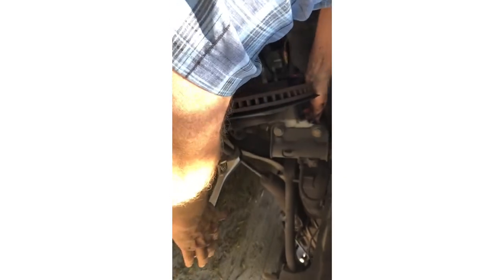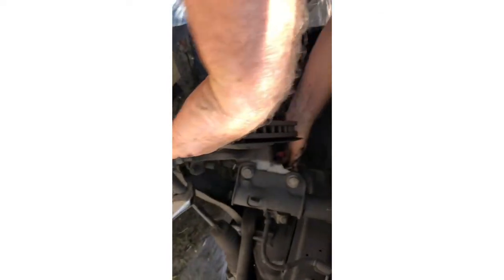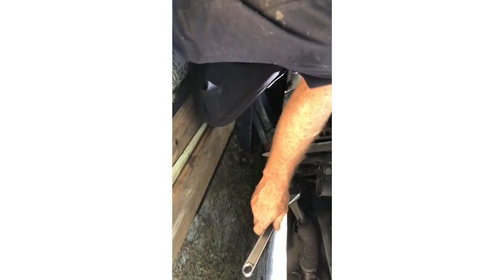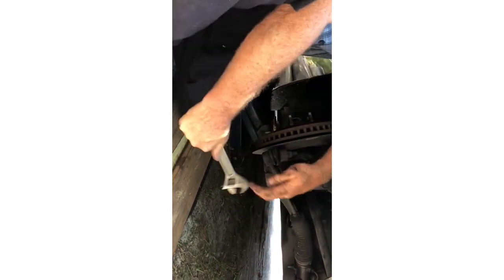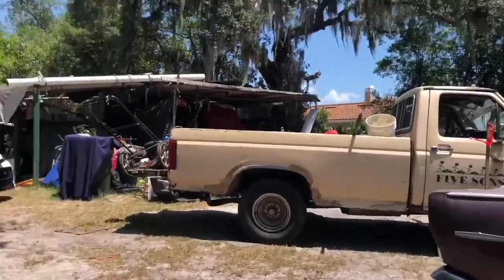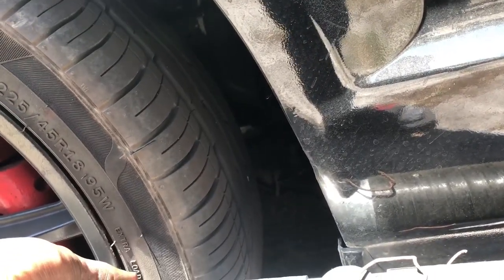FINALLY DELIVERED!!! NEW FIBERGLASS CERVINI BUMPER IS HERE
Just got the new Cervini bumper for the mustang this build is coming along finally.